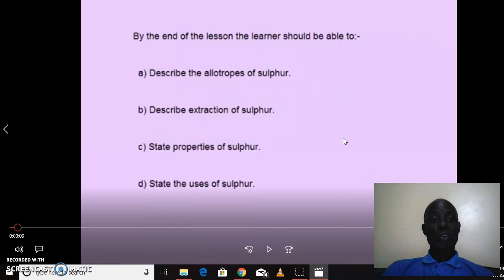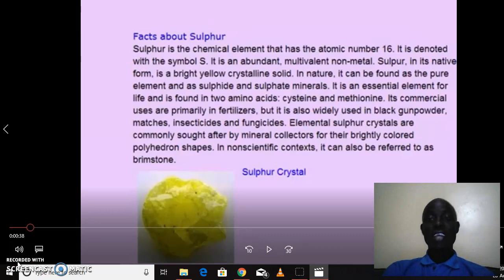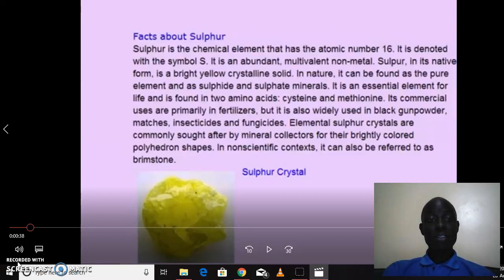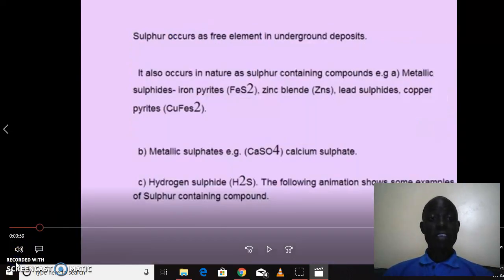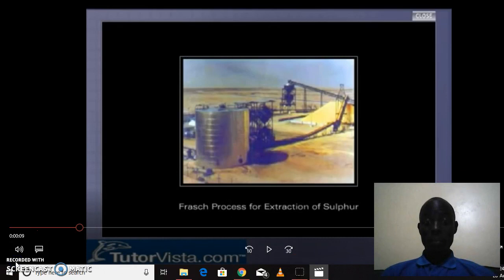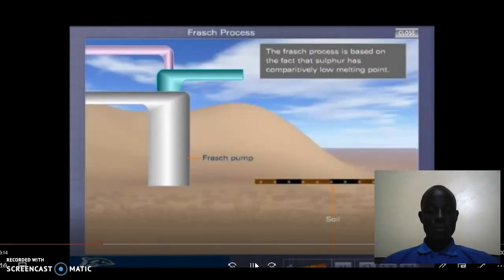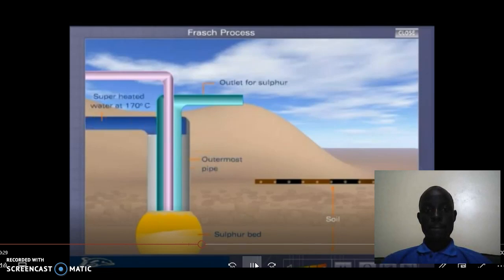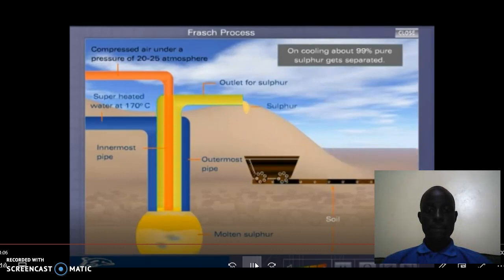Introduction to sulphur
Properties of sulphur and its extraction